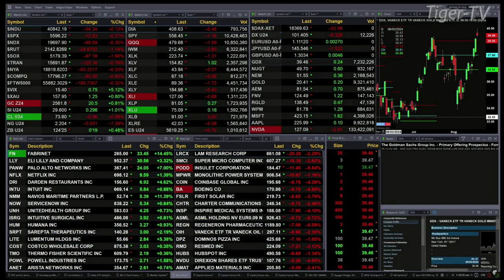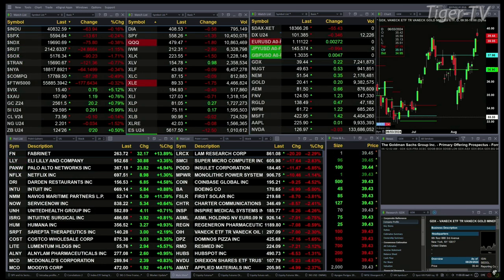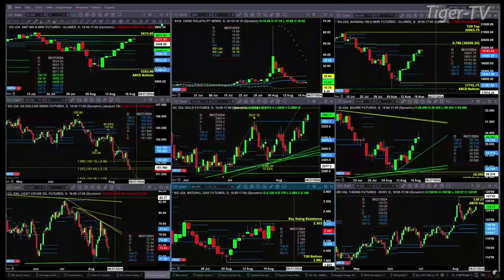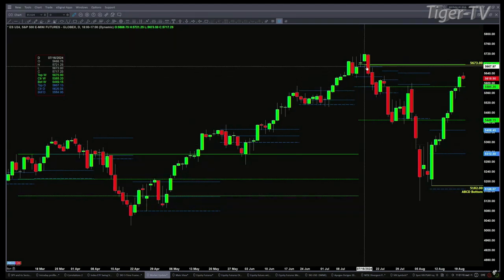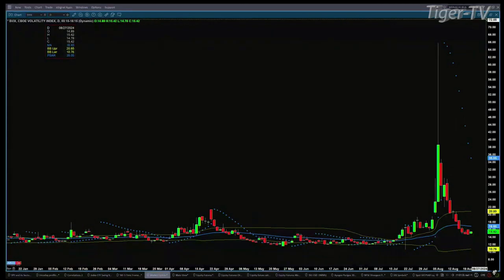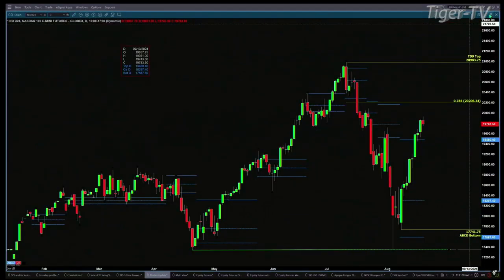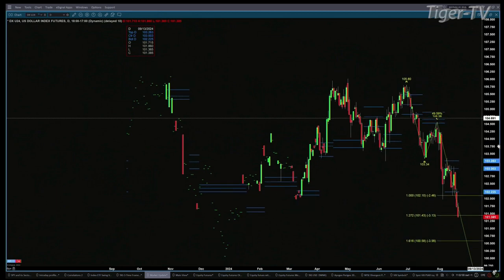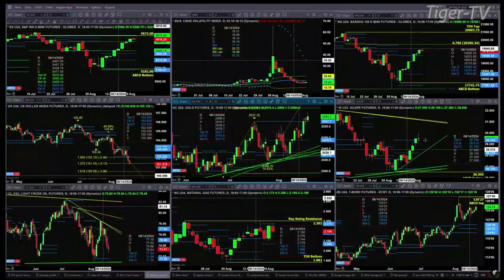August 20th, 11AM ET Market Update on TFNN - 2024